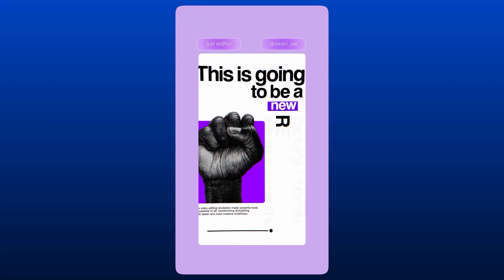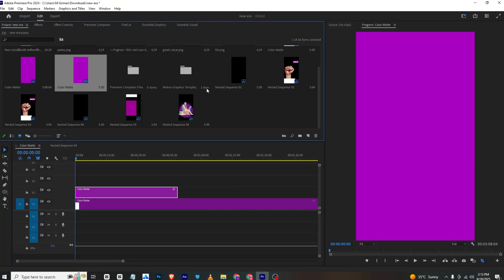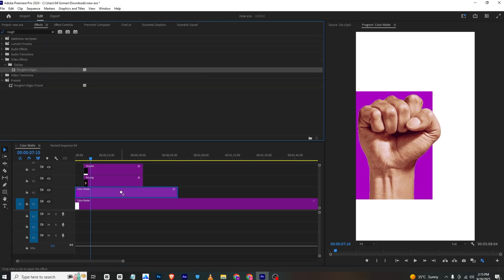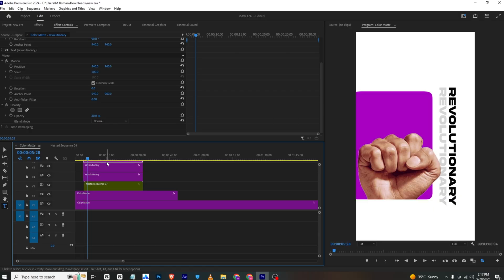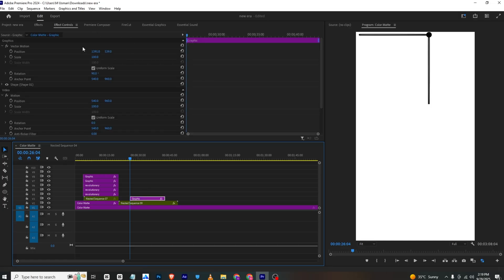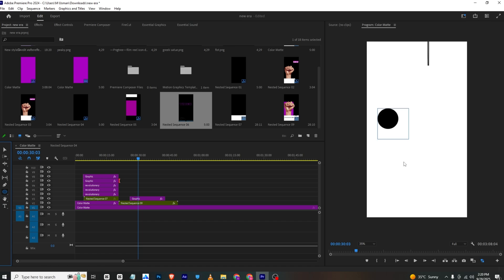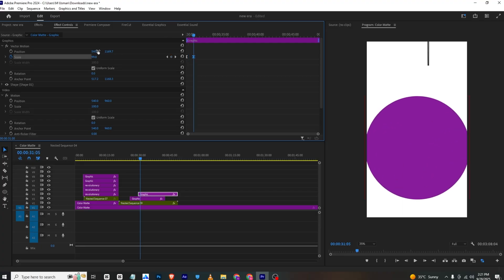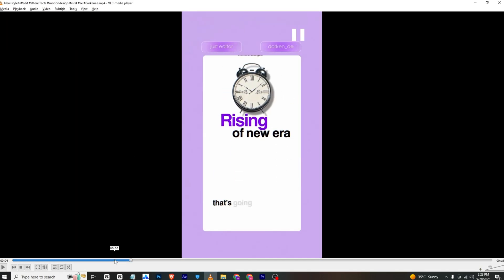Editing Motion Graphics Reels in Premiere Pro – Step-by-Step Guide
Want to make your reels look professional and eye-catching? 🎥
In this tutorial, I’ll show you how to edit motion graphics reels in Premiere Pro using smooth animations, clean transitions, and creative text effects.